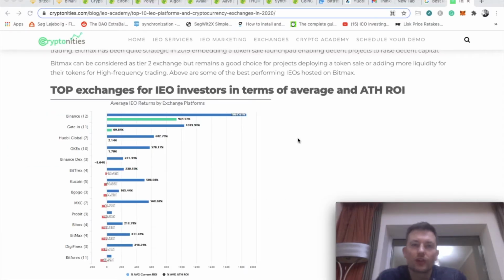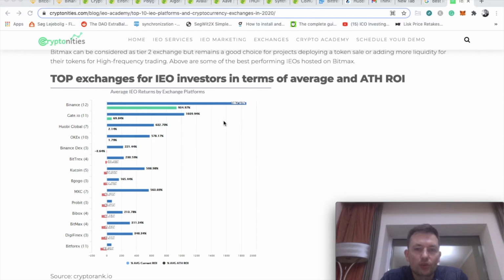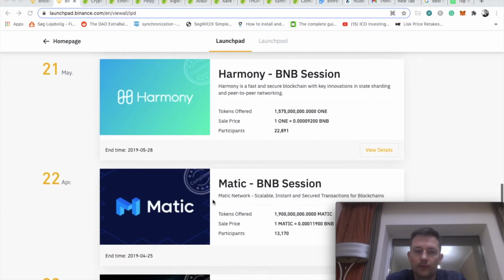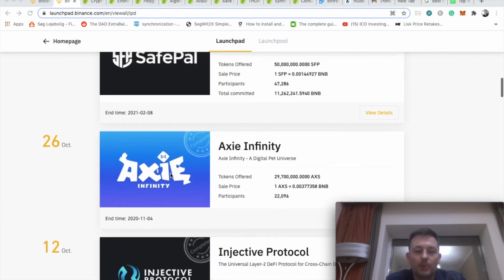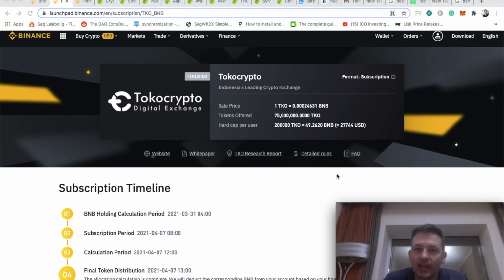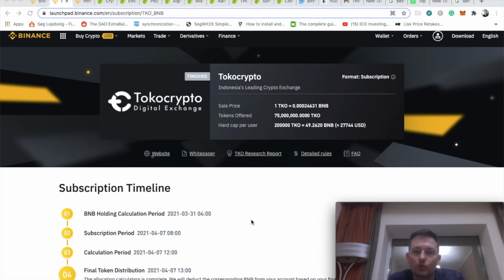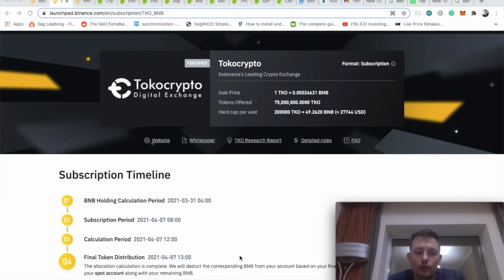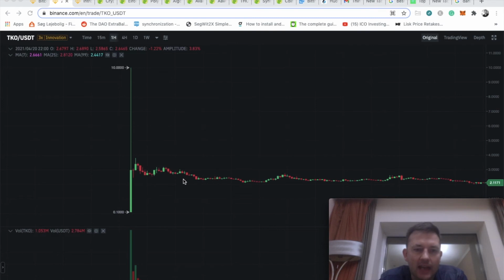3 reasons why Binance Launchpad is the best crypto launchpad in 2021 (How to use Binance Launchpad)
Should you use Binance Launchpad and how do you get the maximum gains from it? This video will give you the answer.

Start your BlockFi account today and earn up to $250 in bonus!

IEOS:

An Initial Exchange Offering, as its name suggests, is conducted on the platform of a cryptocurrency exchange. Contrary to Initial Coin Offerings (ICOs), an IEO is administered by a crypto exchange on behalf of the startup that seeks to raise funds with its newly issued tokens.

As the token sale is conducted on the exchange’s platform, token issuers have to pay a listing fee along with a percentage of the tokens sold during the IEO. In return, the tokens of the crypto startups are sold on the exchange’s platforms, and their coins are listed after the IEO is over. As the cryptocurrency exchange takes a percentage of the tokens sold by the startup, the exchange is incentivized to help with the token issuer’s marketing operations.

IEO participants do not send contributions to a smart contract, such as governs an ICO. Instead, they have to create an account on the exchange’s platform where the IEO is conducted. The contributors then fund their exchange wallets with coins and use those funds to buy the fundraising company’s tokens.

BINANCE LAUNCHPAD:

What is Binance Launchpad?

Binance Launchpad is the Launchpad on Binance that launches IEOs.

The maximum number of BNB that you can subscribe for is determined upon your average holding of BNB on your Binance account for the period just before the announcement of the launchpad project.

BINANCE COIN (BNB):

BNB was launched through an initial coin offering in 2017, 11 days before the Binance cryptocurrency exchange went online. It was originally issued as an ERC-20 token running on the Ethereum network, with a total supply capped at 200 million coins, and 100 million BNBs offered in the ICO. However, the ERC-20 BNB coins were swapped with BEP2 BNB on a 1:1 ratio in April 2019 with the launch of the Binance Chain mainnet, and are now no longer hosted on Ethereum.

BNB can be used as a payment method, a utility token to pay for fees on the Binance exchange and for participation in token sales on the Binance launchpad. BNB also powers the Binance DEX (decentralized exchange).

TIMESTAMPS:

00:00 - Intro
00:34 - Why participate in Binance Launchpad projects?
03:02 - New launchpad format (subscirption)
06:01 - Trading history of latest launchpad project on Binance Launchpad
7:20 - Advantages of Binance Launchpad compared to other launchpads

Guitar House - Josh Pan

Please do your own research before making any investment decisions. Cryptocurrency investments are volatile and high-risk in nature. Don't invest more than what you can afford to lose. I make no representations, warranties, or assurances as to the accuracy, currency, or completeness of the content contained in this video or any sites linked to or from this video.